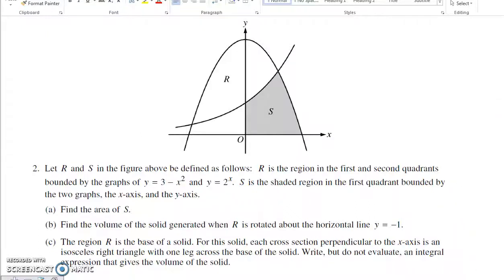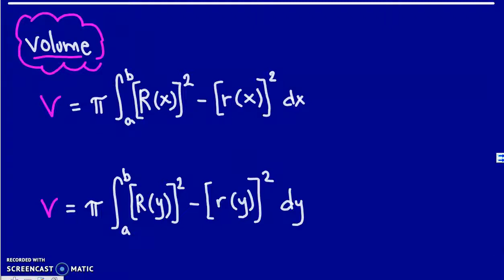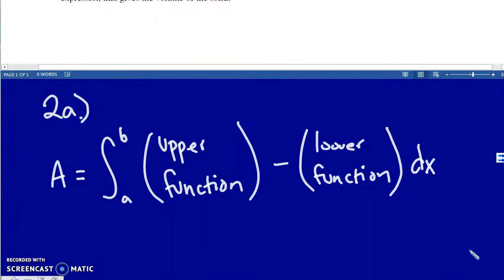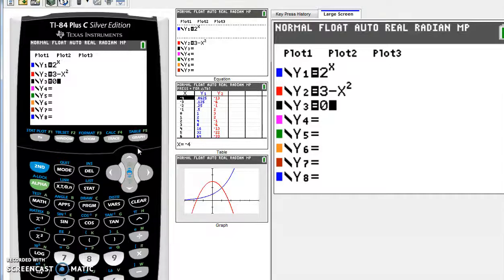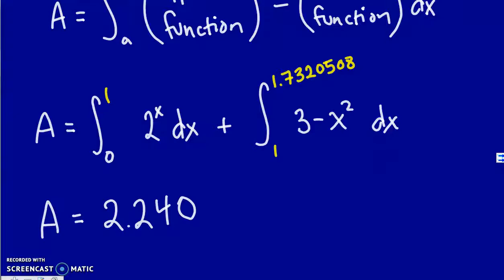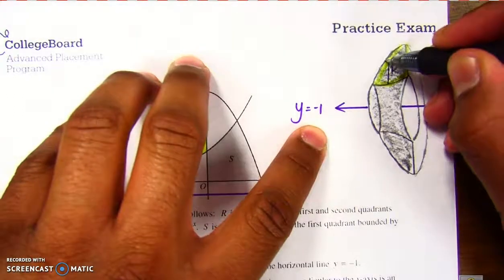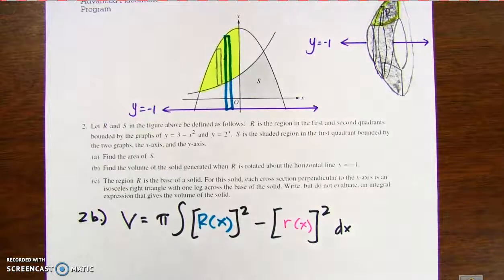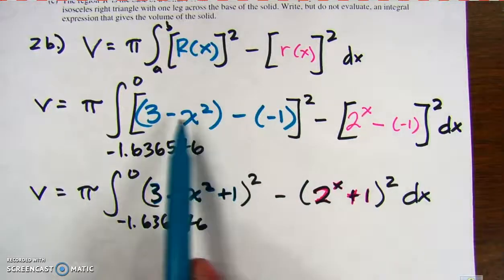AP Practice Test Form A FRQ #2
In this video I go over a couple of FRQ problems that cover area between two curves and volumes of solids of revolution.  NOTE: I INTEGRATE THE WRONG REGION IN PROBLEM 2B.